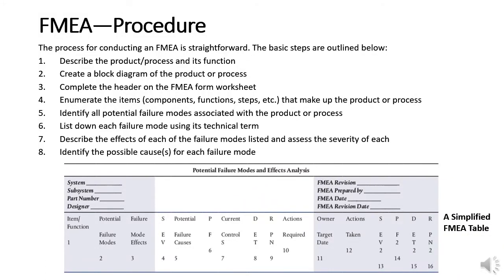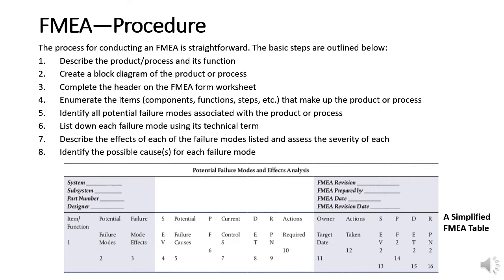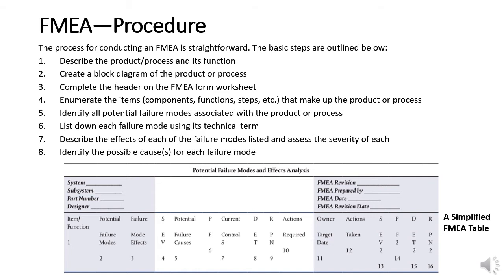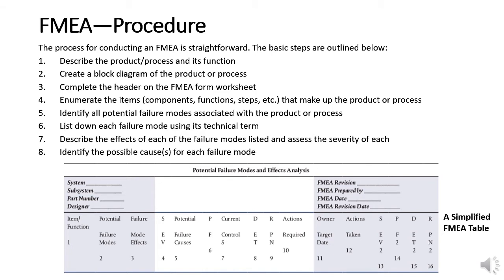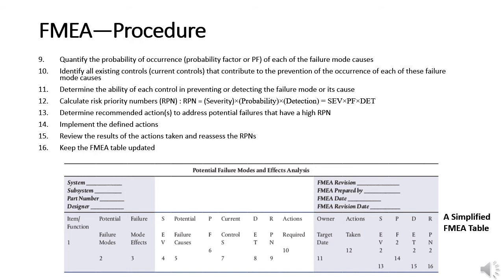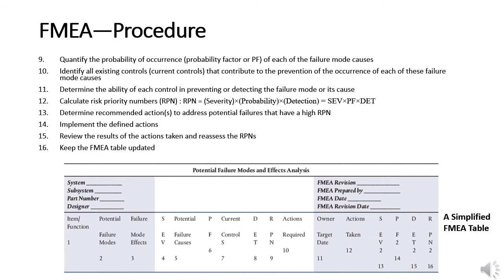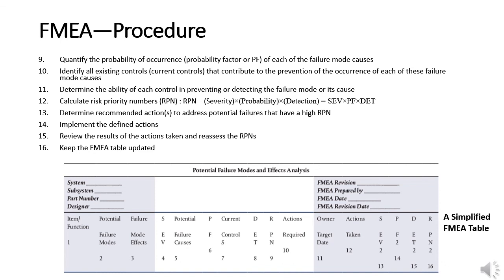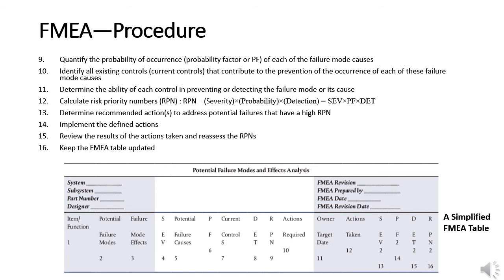FMEA - Part 2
FMEA Procedure